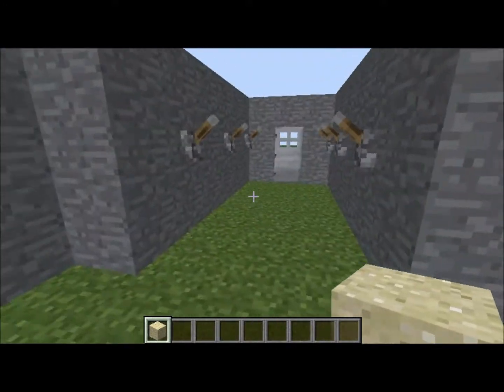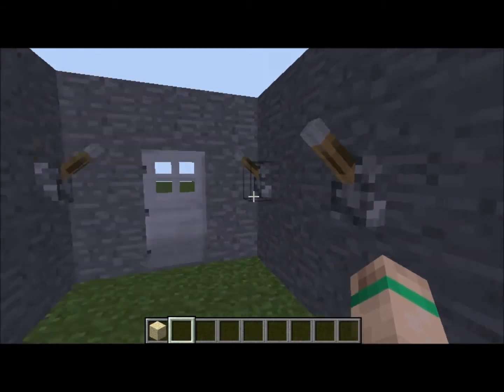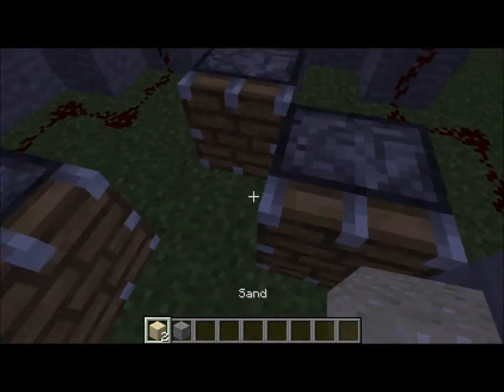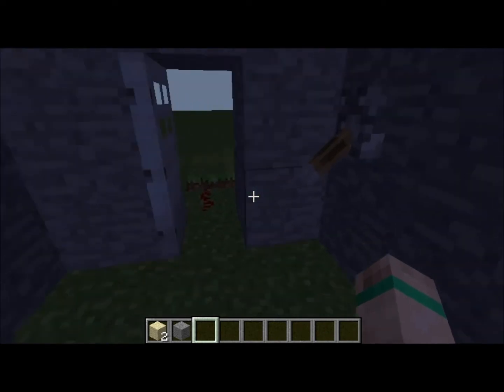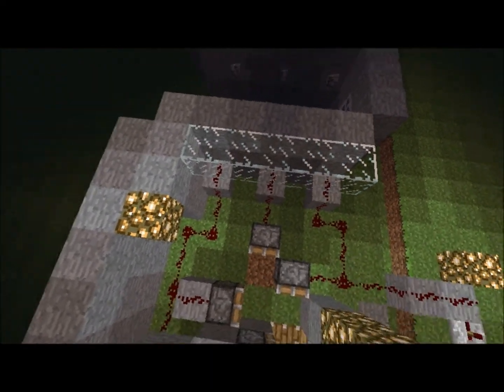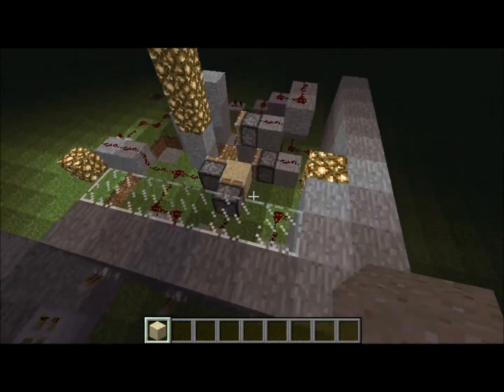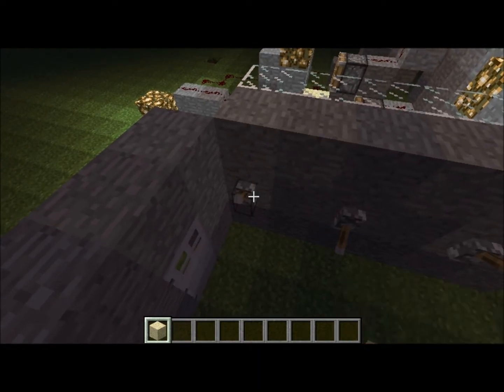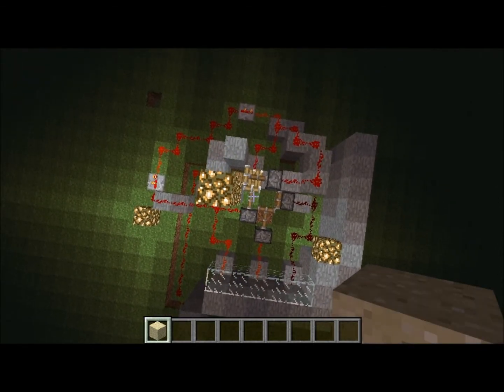Minecraft: redstone stuff #1: door lock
this is a redstone door lock